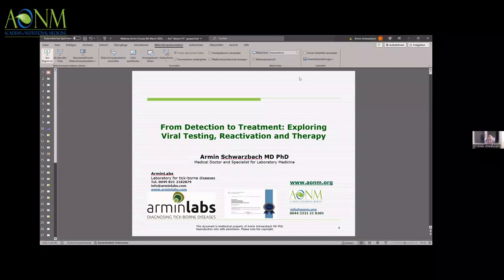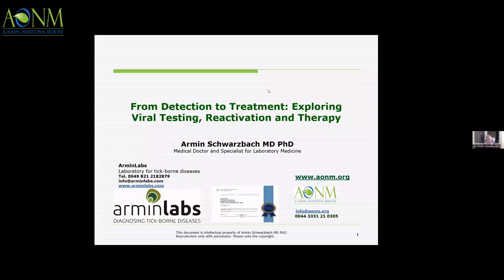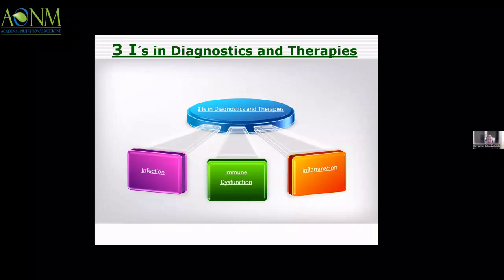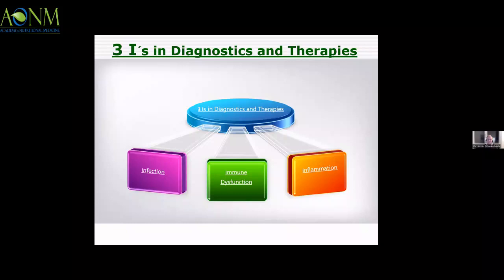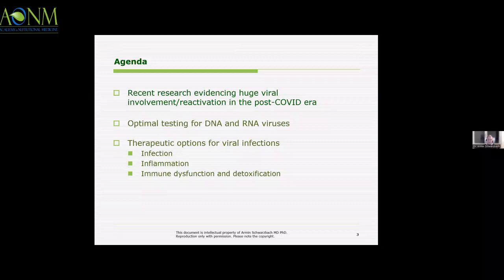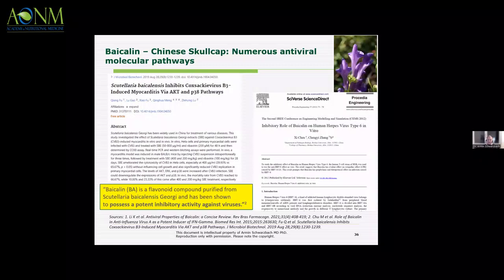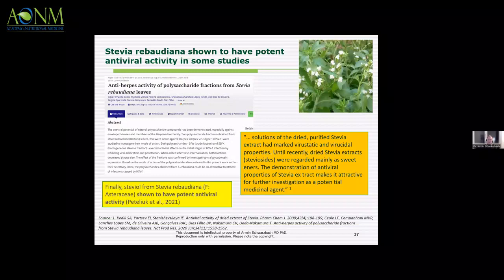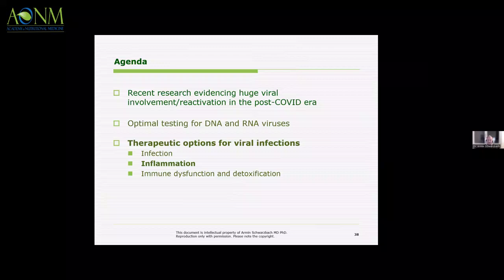AONM webinar with Dr. Armin Schwarzbach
From Detection to Treatment: Exploring Viral Testing, Reactivation, and Therapy

Dr. Armin Schwarzbach explores the complex landscape of viral infections and testing where he  delves into the nuances of viral detection, shedding light on viral reactivation and sharing some innovative treatment approaches.

Gain valuable insights into infection, inflammation, and immune dysfunction, alongside new and emerging treatment protocols.